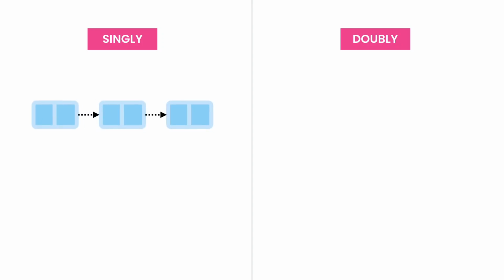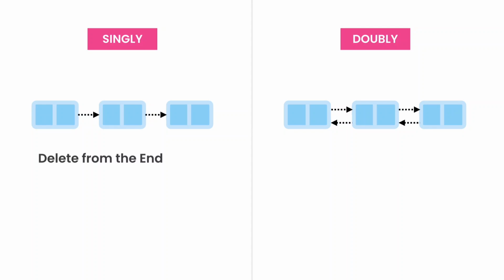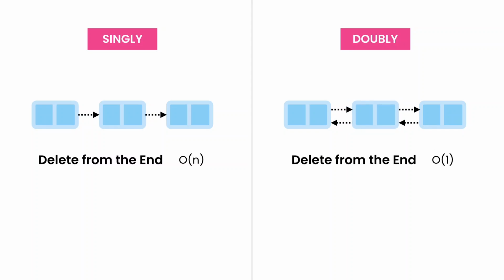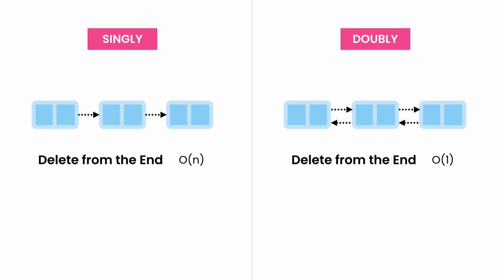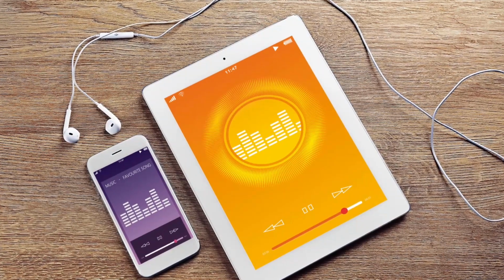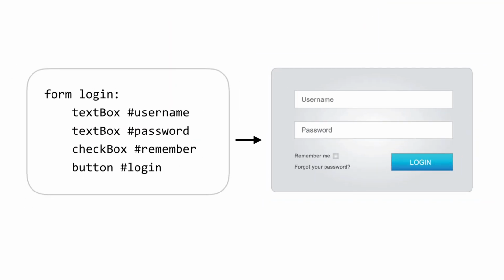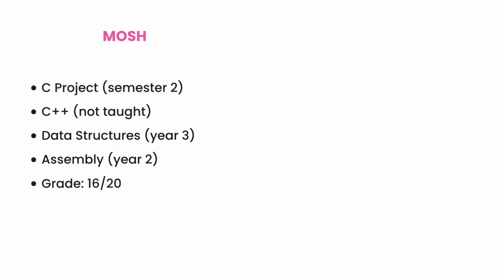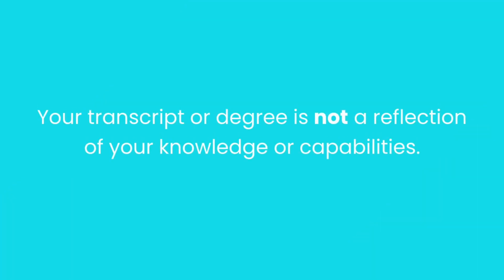Types of Linked List | DSA tutorial